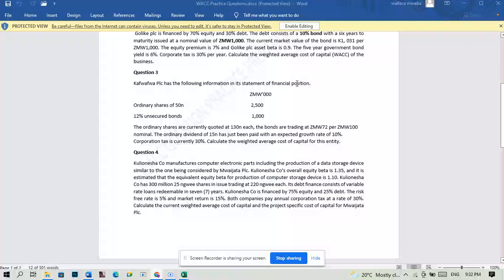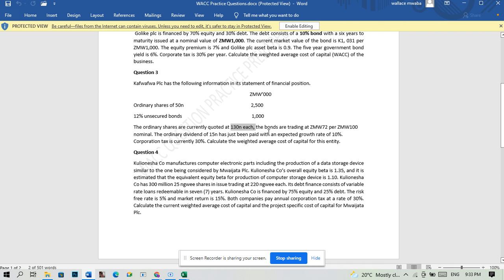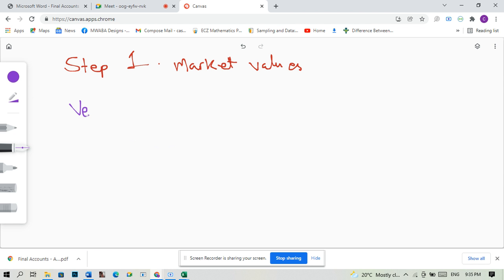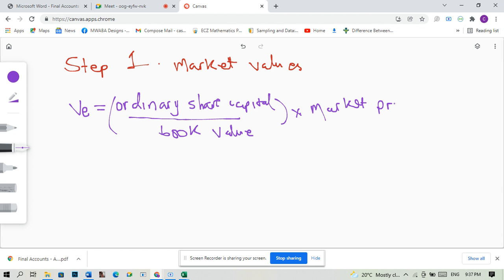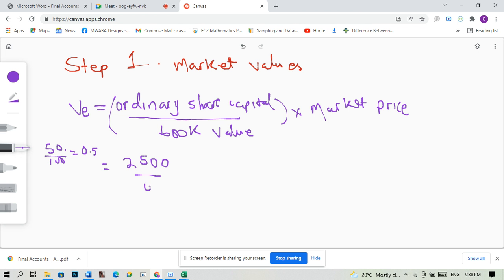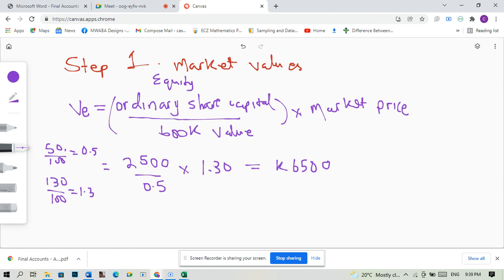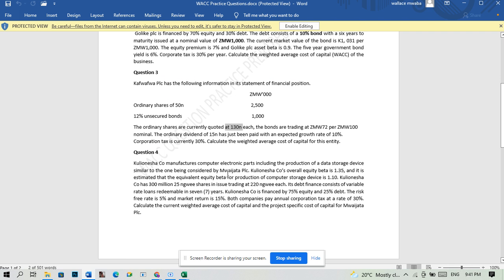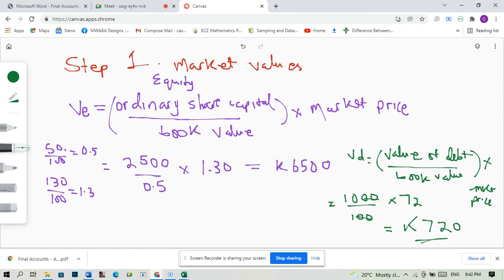q3 WACC practice questions